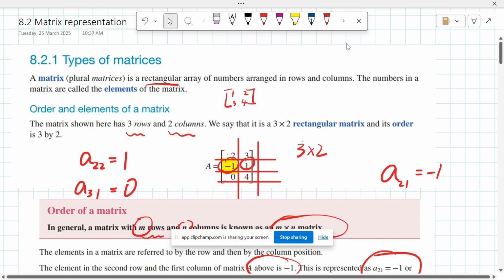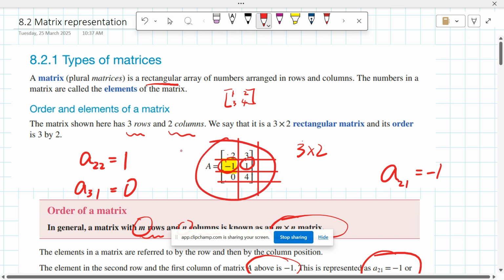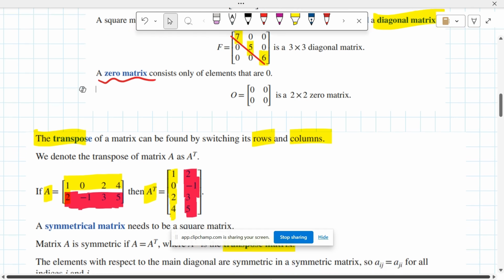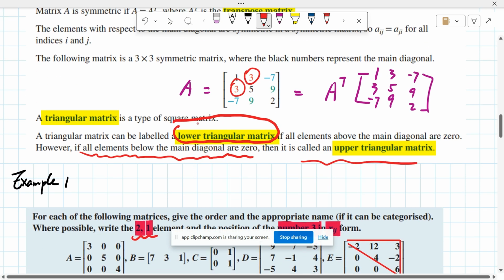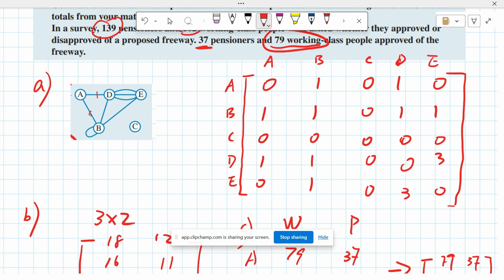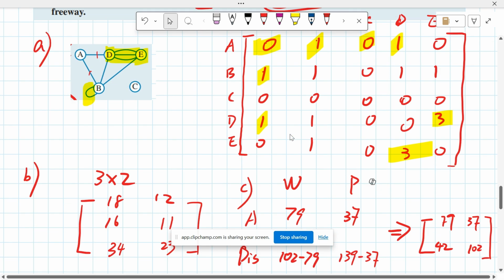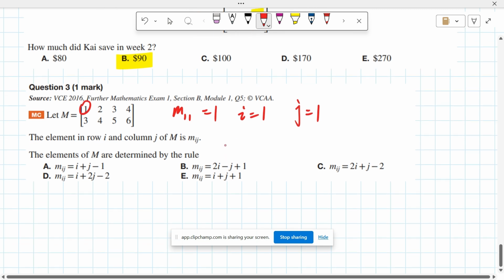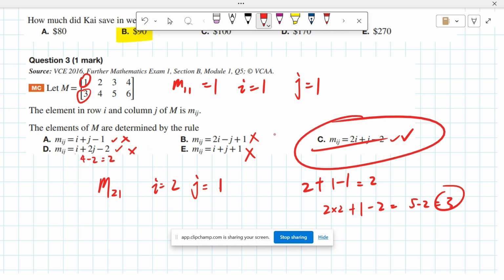8.2 Matrix representation